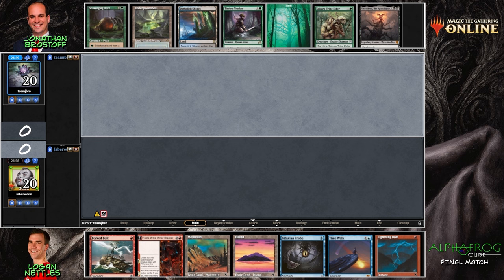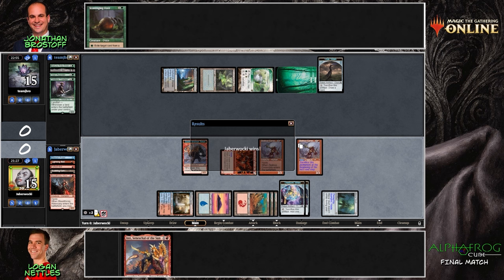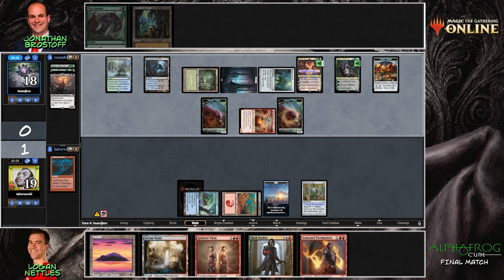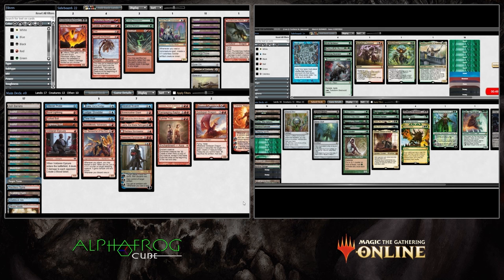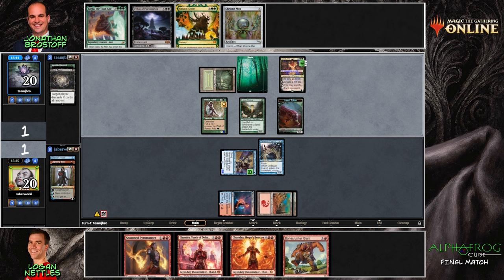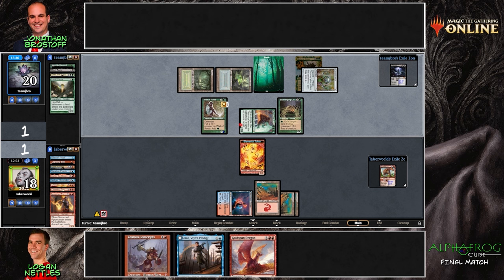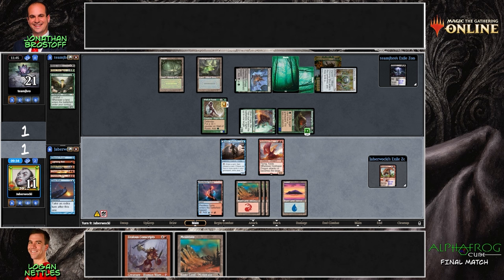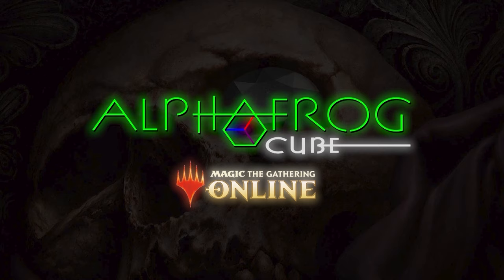Logan Nettles vs Jonathan Brostoff AlphaFrog Invitational S1 F w/ Commentary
AlphaFrog Invitational Season 1 Episode 2 Finals

Draft like a master! Join us as our all-star pods battle it out in the AlphaFrog cube on Daybreak Games.

The AlphaFrog Cube comes live on Magic Online now.

Hosts: Anzidmtg, AlphaFrog